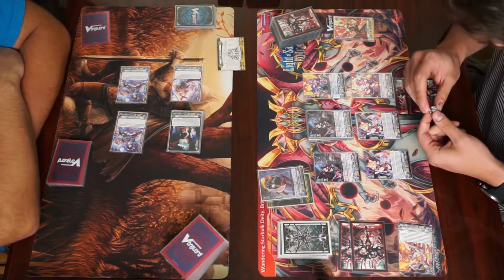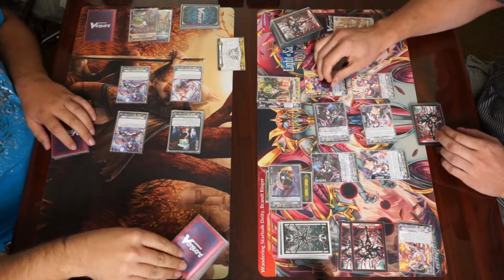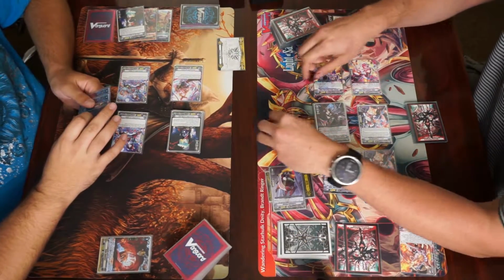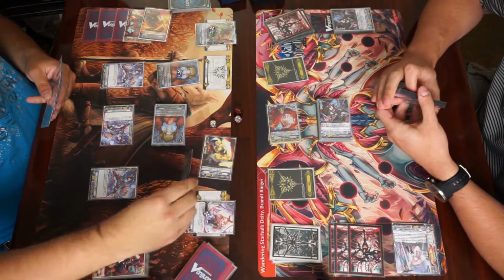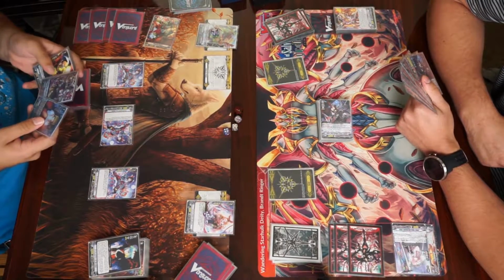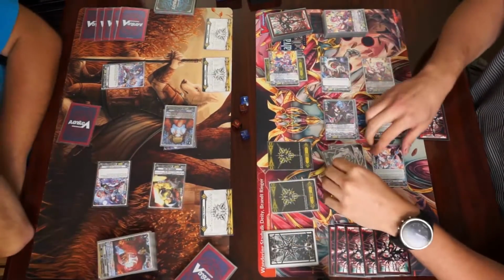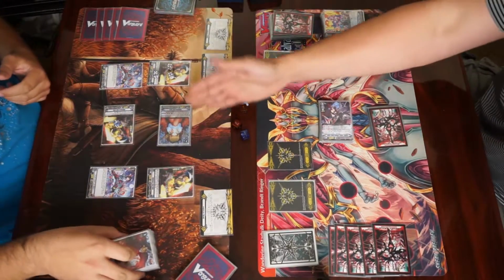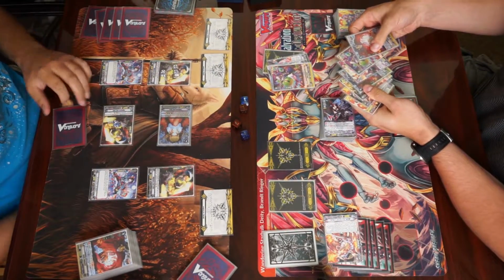[Card Fighterz] Nightmare Doll vs Silver Thorn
As requested we tried out a Nightmare Doll deck to see how the other Pale Moon archetype did, and what better opponent than Silver Thorn.